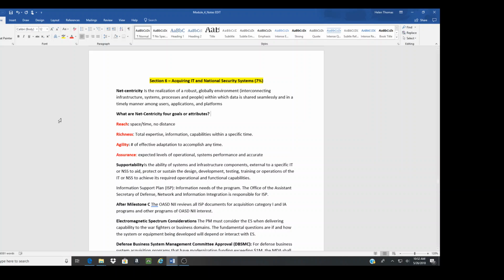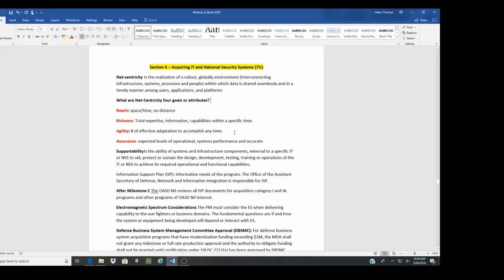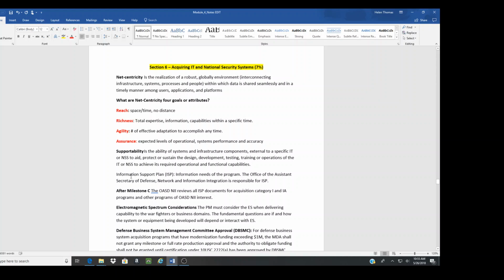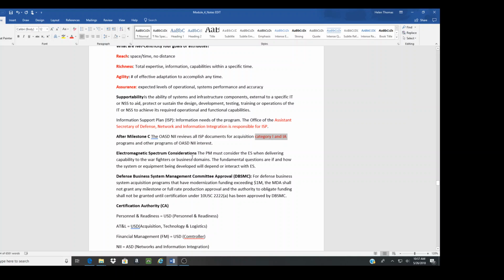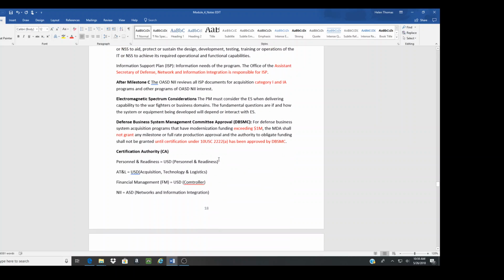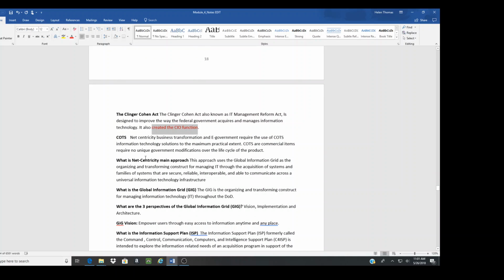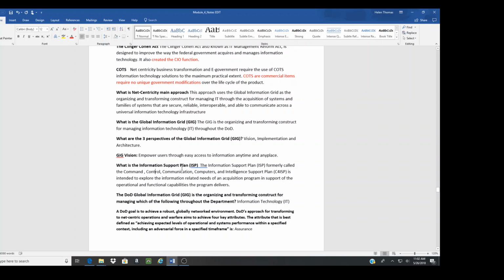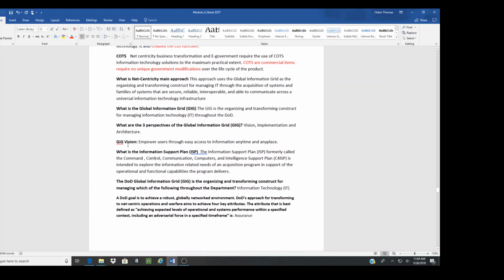CDFM Module 4, Section 6